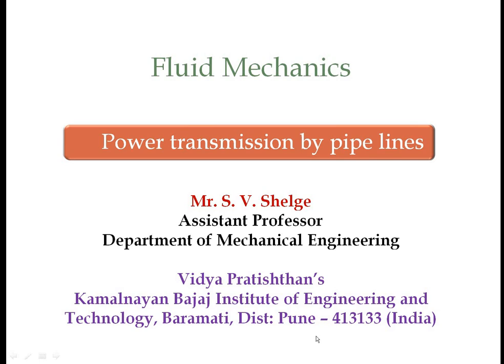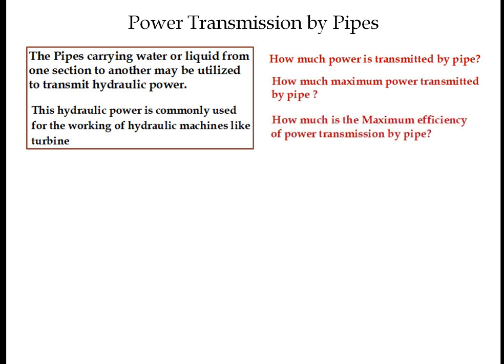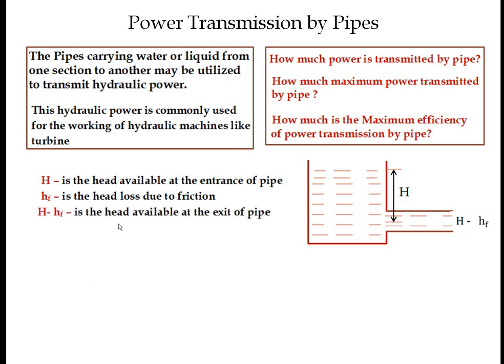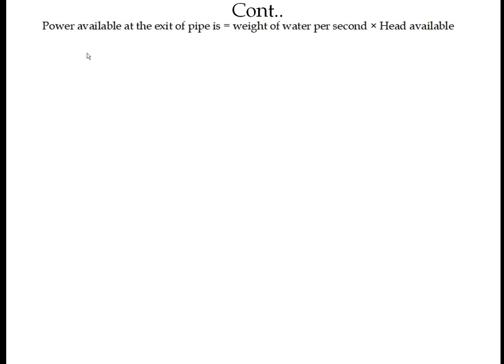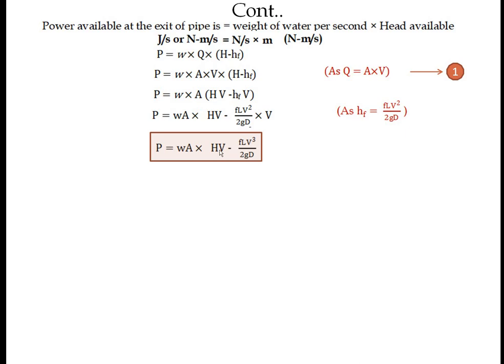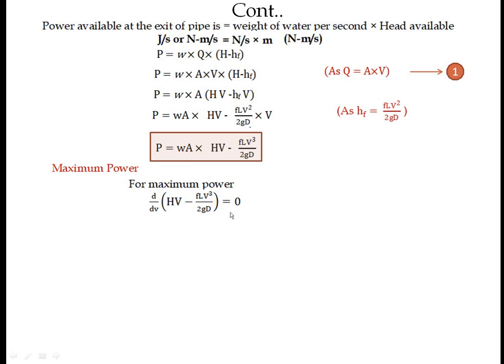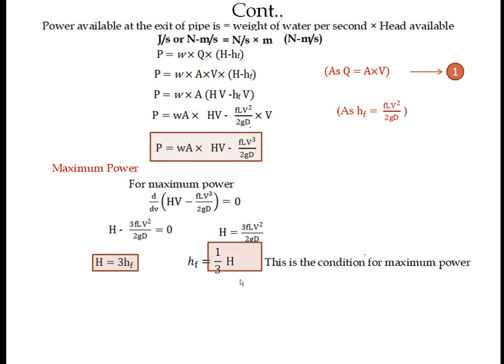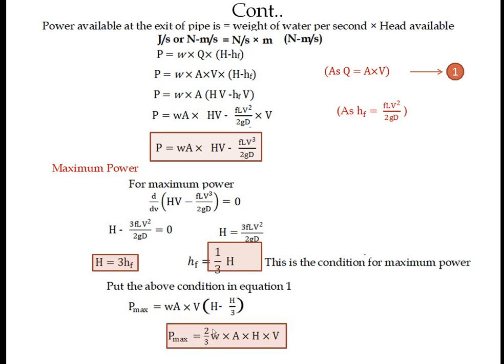Power Transmission by Pipes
Topic: Flow through pipes | Power transmission by pipes